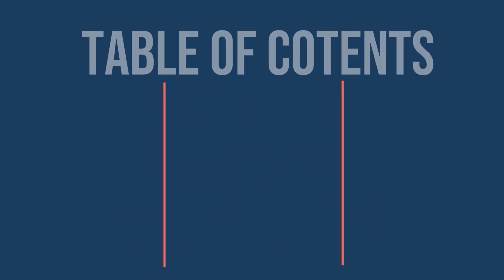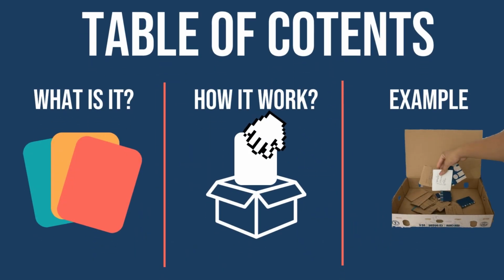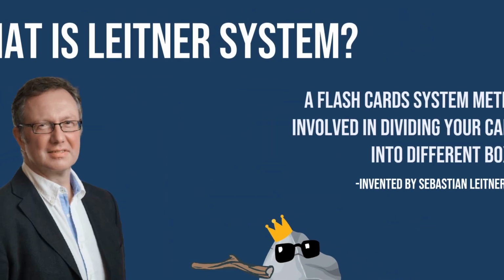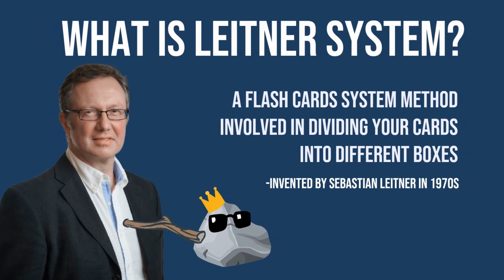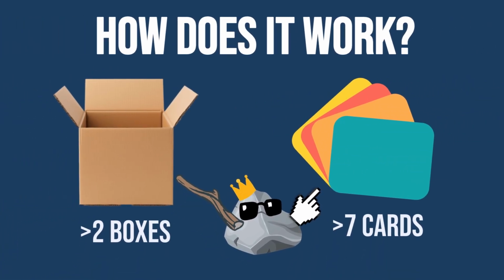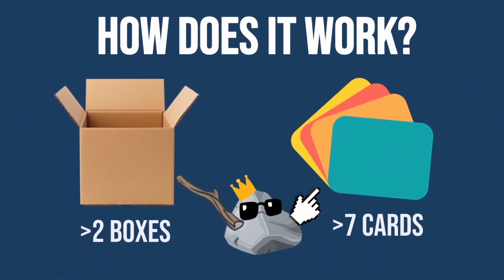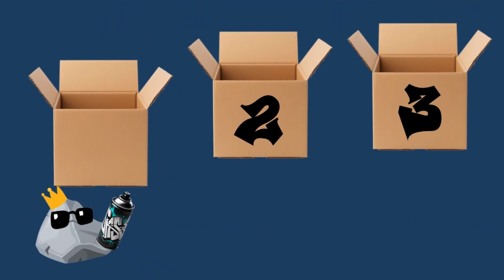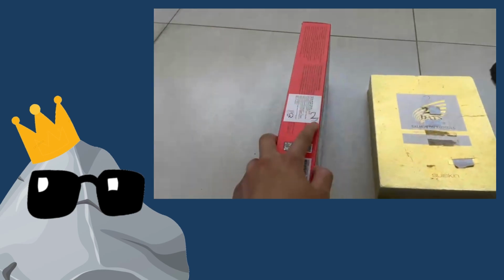UPDATE and MAXIMIZE use of FLASH CARDs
Great learners needs innovation in their studying sections might just be the great solution!?
00:00 -Introduction
00:20 -What is it?
00:42 - How does it work?
01:27 -EXAMPLE
02:47 -ENDSCREEN